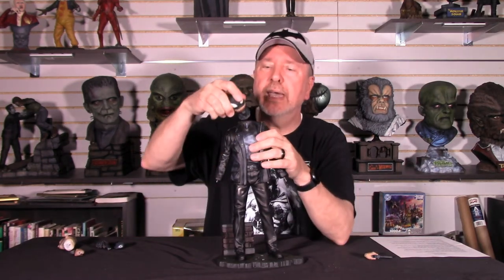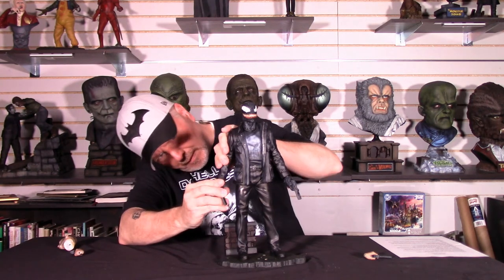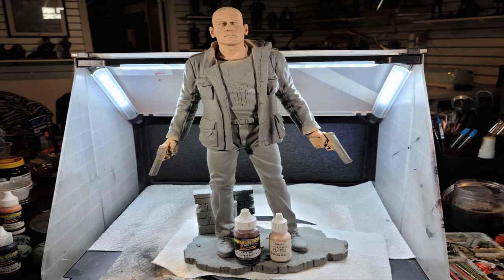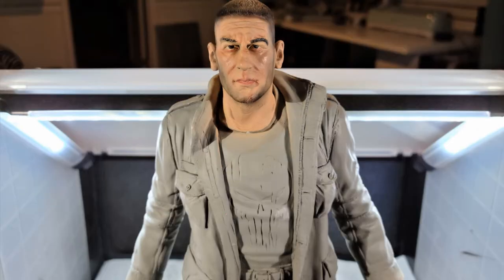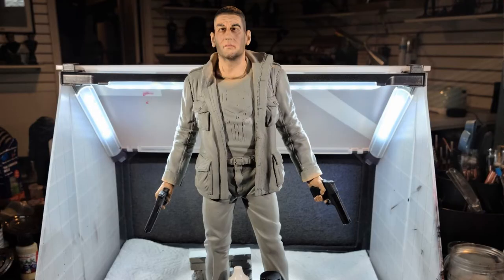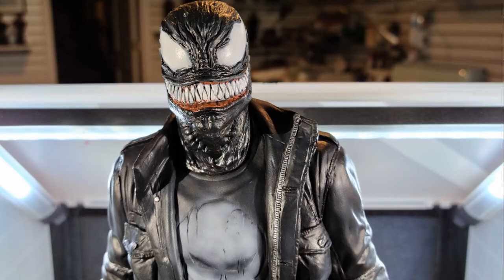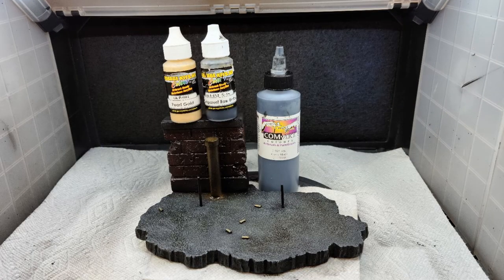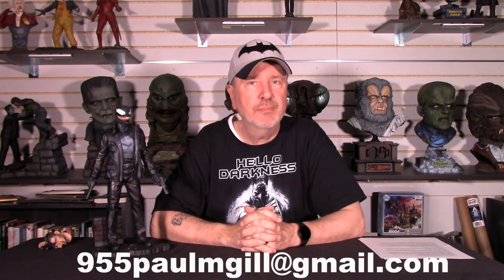The Punisher Painting Tutorial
Kit- The Punisher
Producer- Gillman Productions
Sculptor- Mark Van Tine
Scale- 1/6